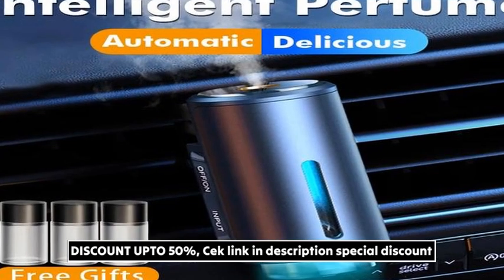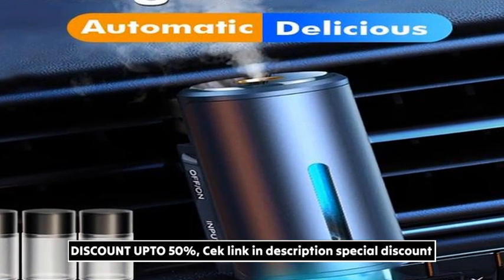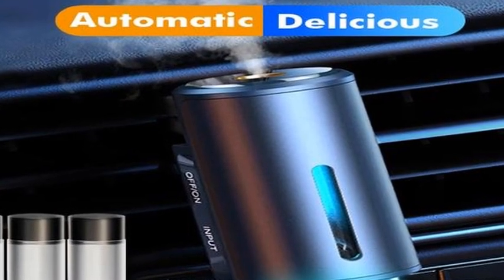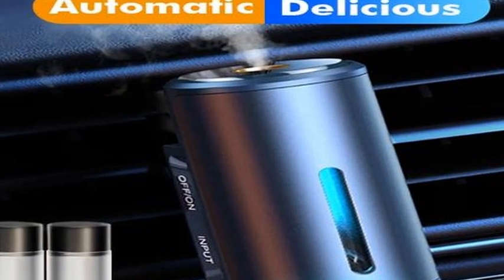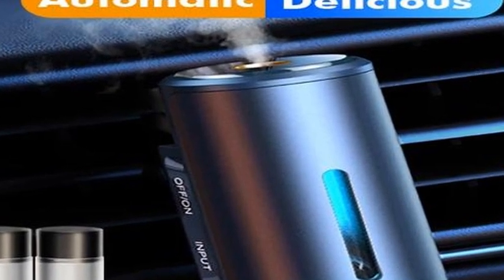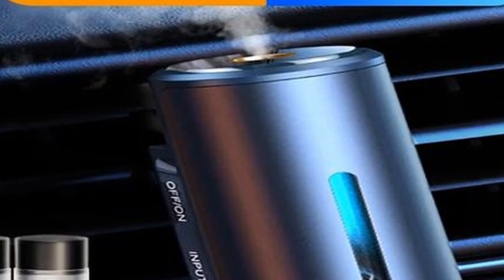Car Electric Air Diffuser Aroma Car Air Vent Humidifier Mist Aromatherapy Car Air Freshener For Remo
Car Electric Air Diffuser Aroma Car Air Vent Humidifier Mist Aromatherapy Car Air Freshener For Removing Odors Car Accessories
Topics We Cover Car Electric Air Diffuser Aroma Car Air Vent Humidifier Mist Aromatherapy Car Air Freshener For Removing Odors Car Accessories

Play it safe, and if you need help with installation, don�t hesitate to ask a professional! Car Electric Air Diffuser Aroma Car Air Vent Humidifier Mist Aromatherapy Car Air Freshener For Removing Odors Car Accessories